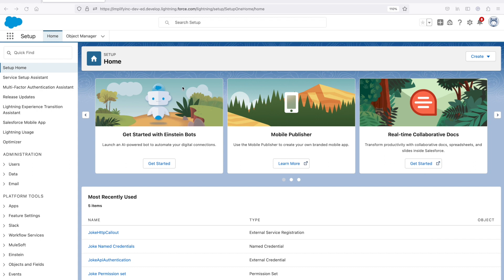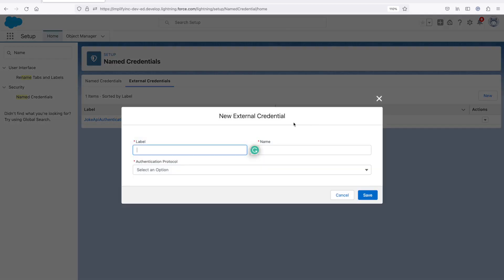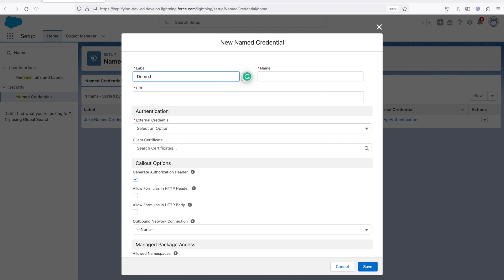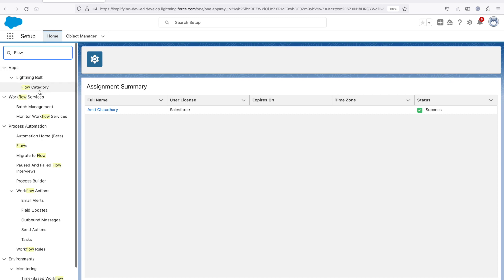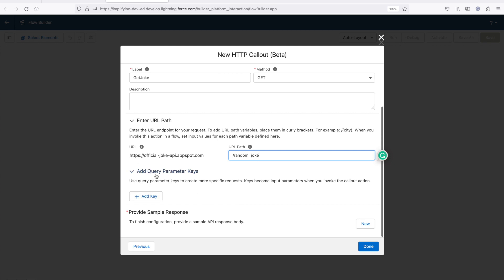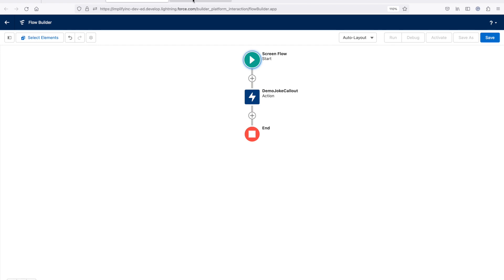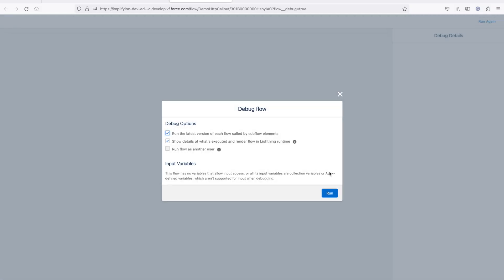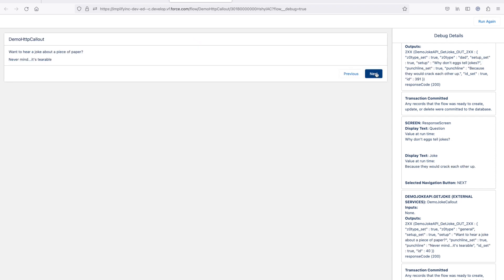HTTP Callout in Flow without Code